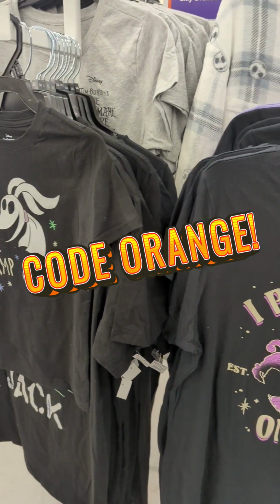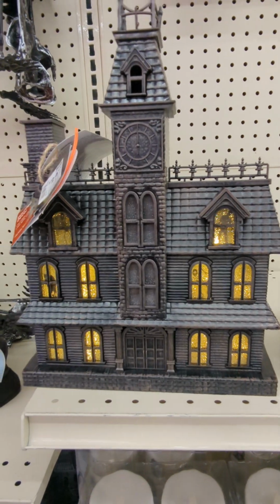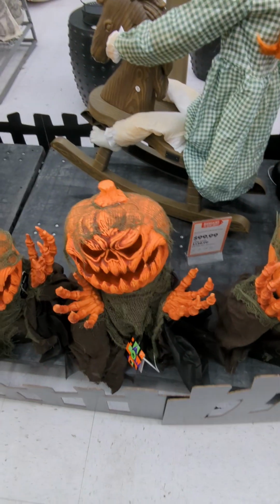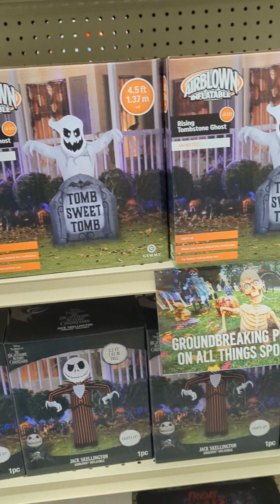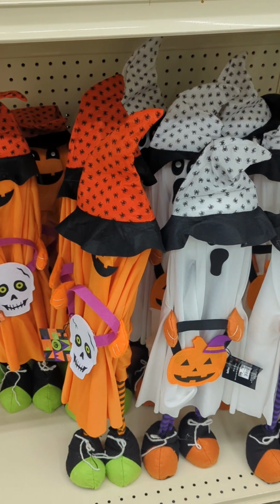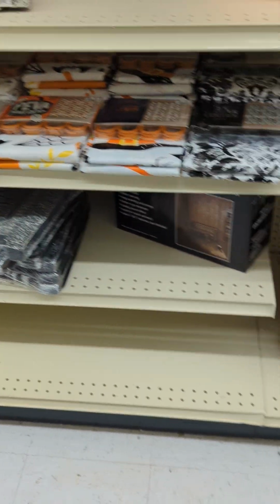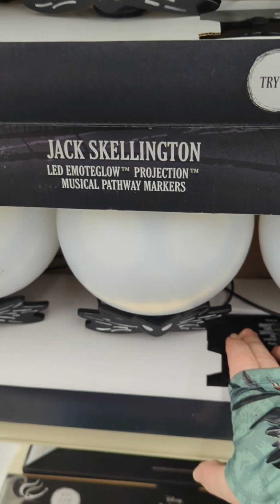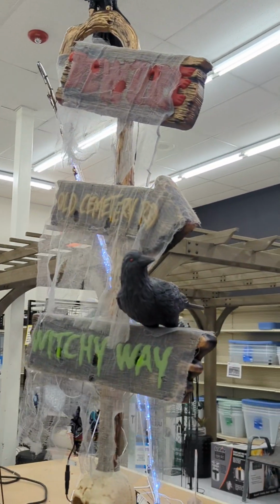Big Lots 2024 Halloween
Big Lots has finally started putting out their 2024 Halloween decor!! (7-21-24)